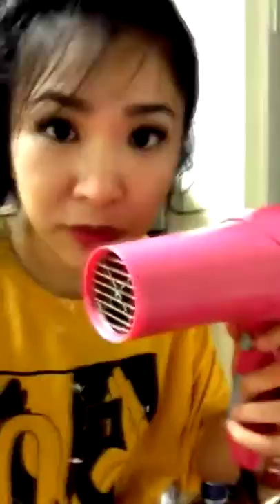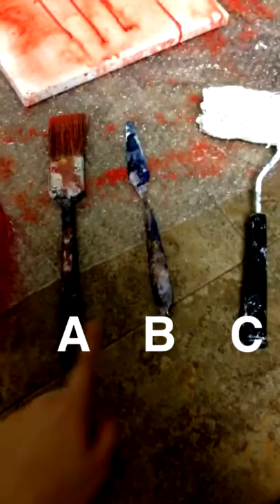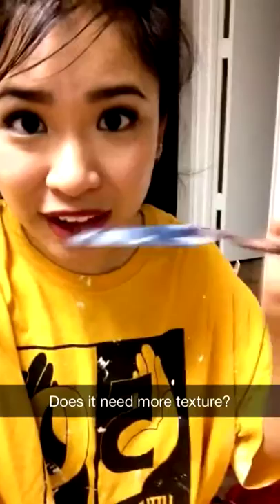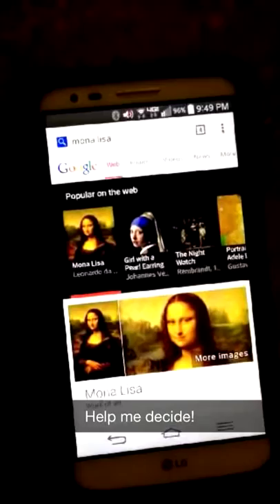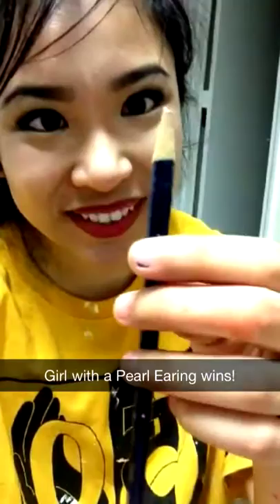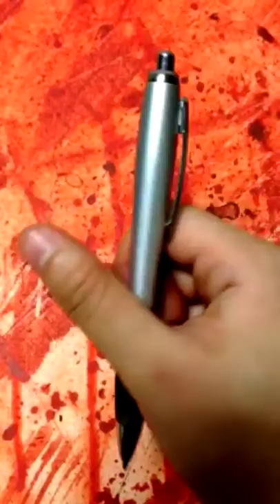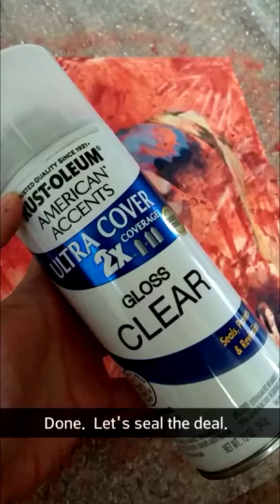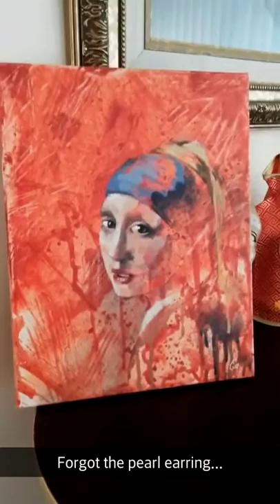Snapchat Painting: Girl Without a Pearl Earing